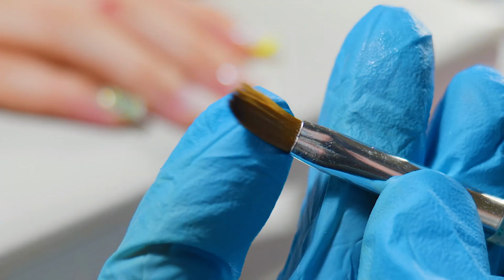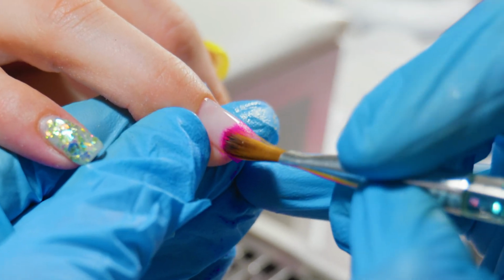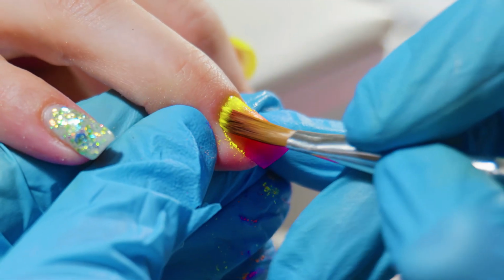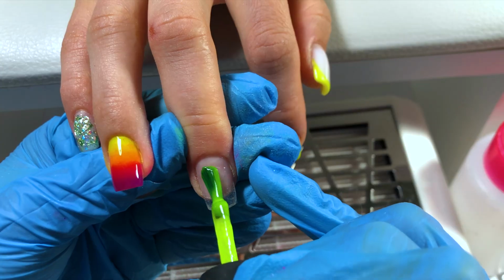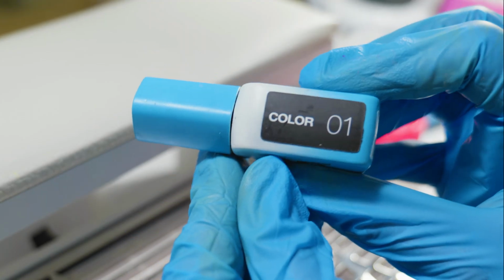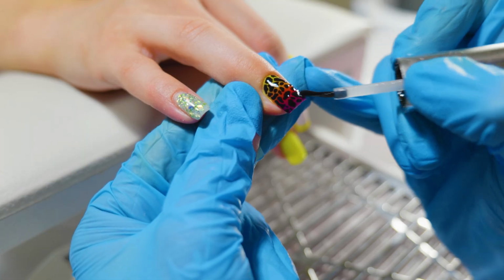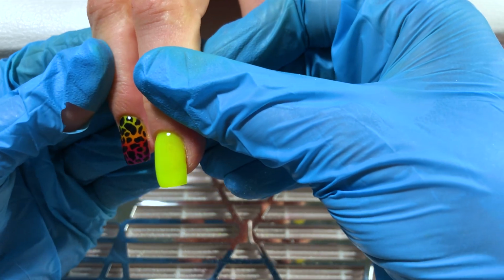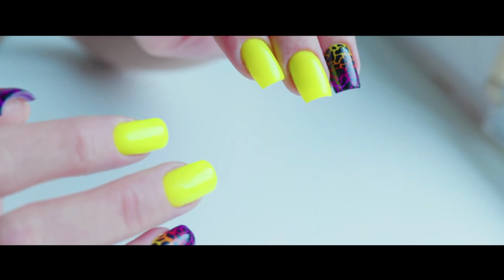Quick and Easy Nail Art Tutorial - The Fastest Gradient - Polygel Square Correction - Maniküre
Hello there! In this video, I will show you how to create a precise square manicure using polygel and nail forms. But that's not all! We will also explore the easiest way to achieve a multicolored gradient, completely without gel polishes! Let's forget about complicated techniques - I'll share the secrets of using pigments to create a flawless gradient. Additionally, I'll talk about various methods for gradient designs, from acrylic powder to airbrushing.

After that, we'll move on to creating a stunning design on one of the nails, using an eye-catching black color. Get ready to witness cosmic beauty on your nails!